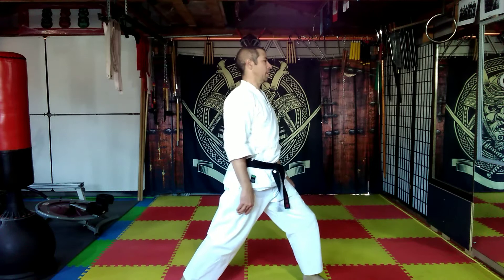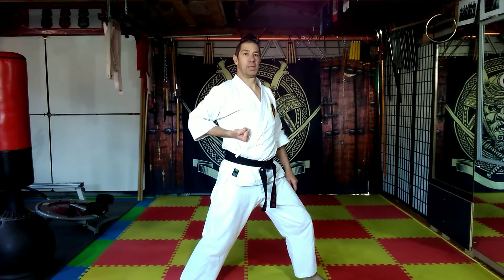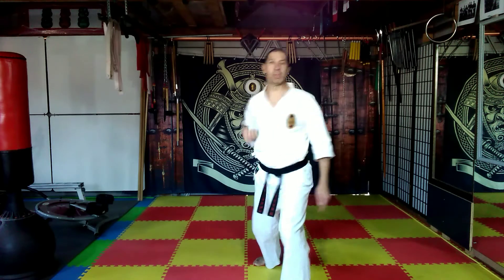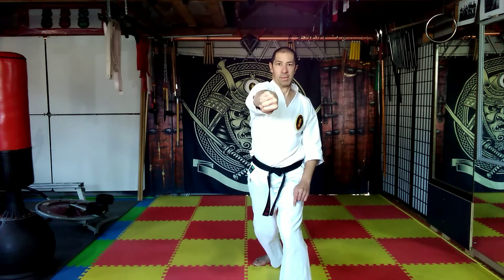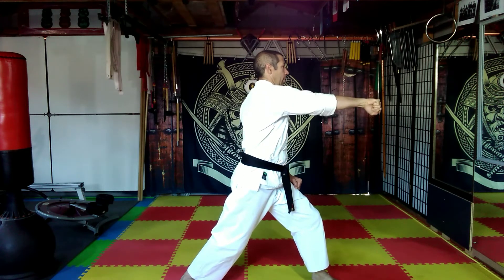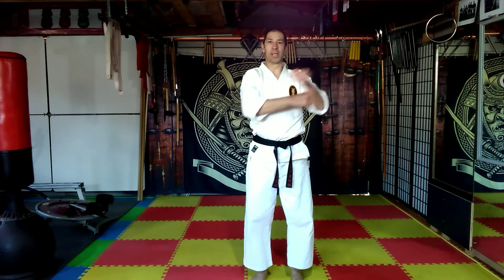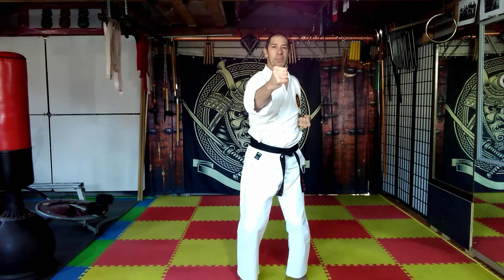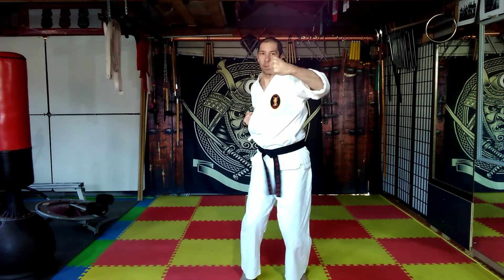Looking at the deliver of three basic punches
In this video we take a closer look at the reverse punch, twisted punch, one knuckle twisted punch.
Then as an added bonus we get a first hand look at the basic sixteen hand punching drill.